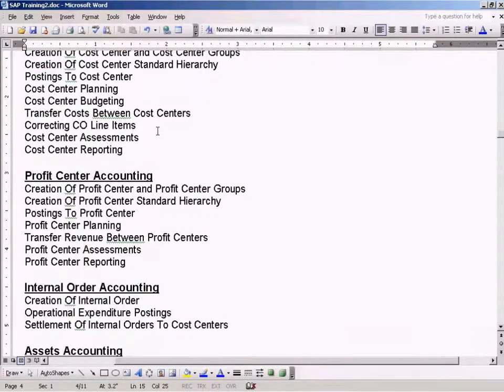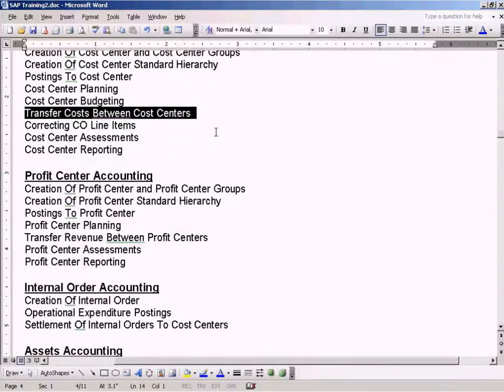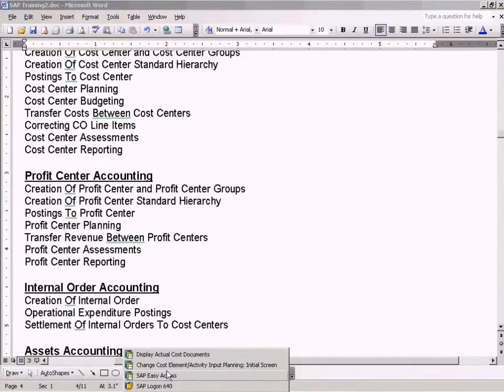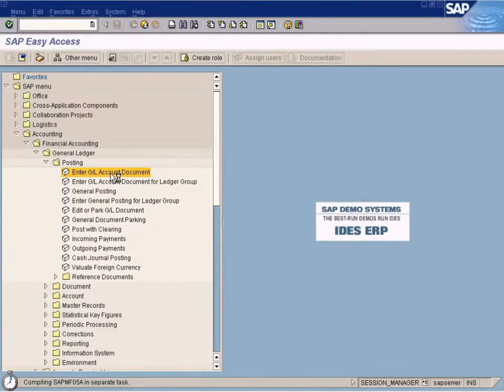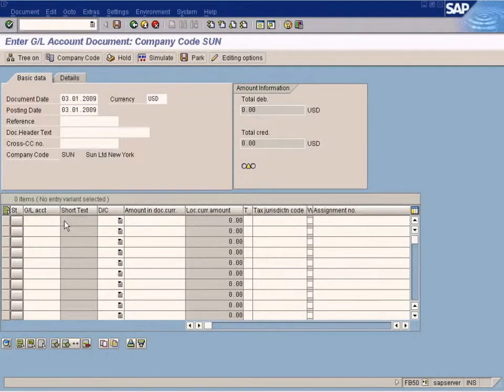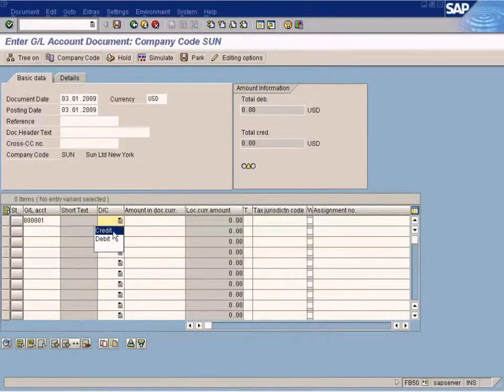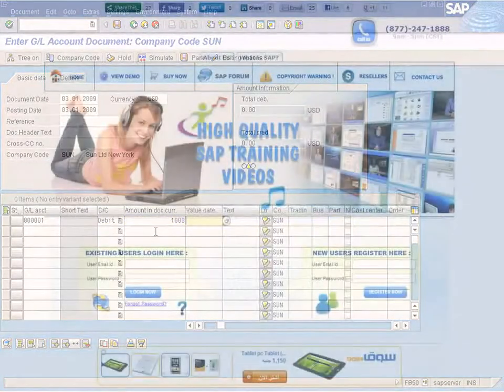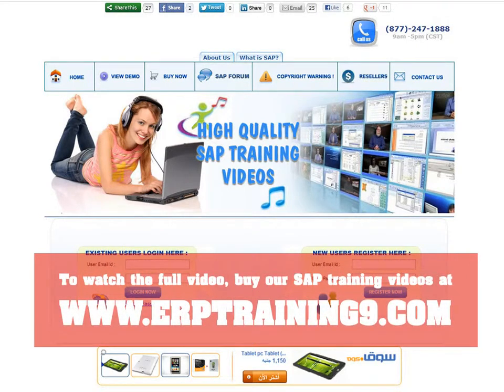SAP Transfer Costs Between Cost Centers